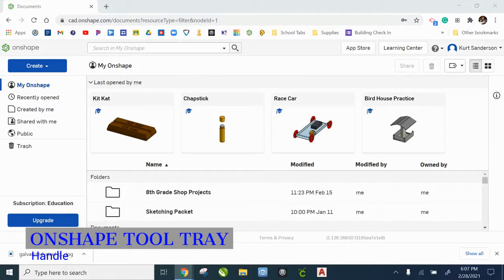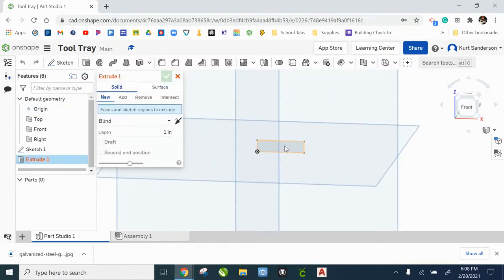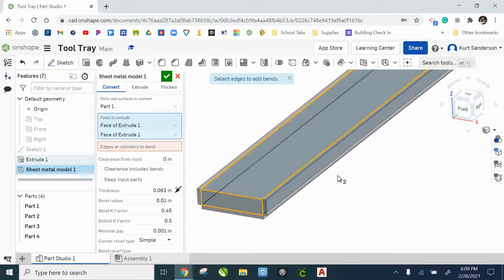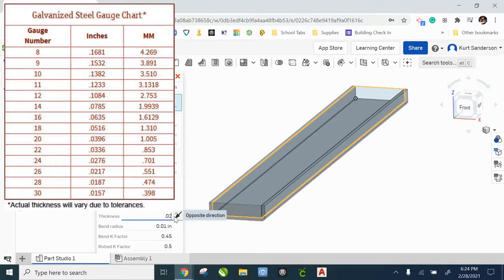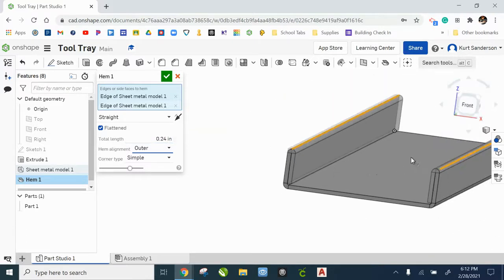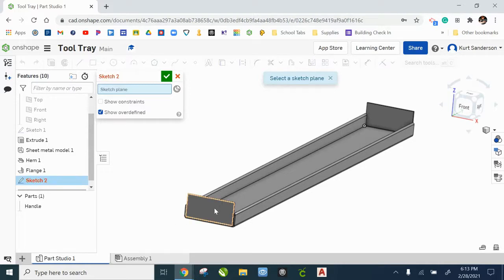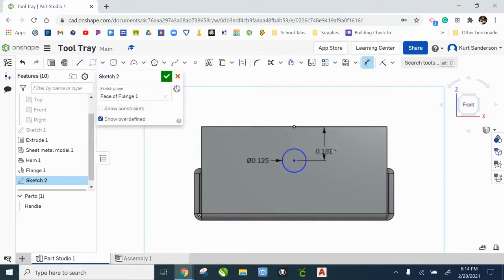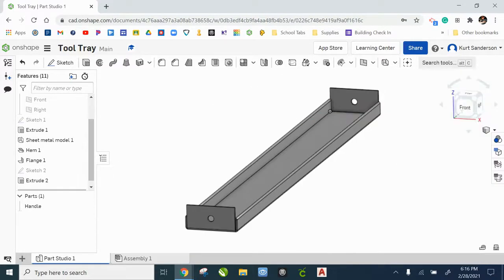Onshape Tool Tray Handle Part 1